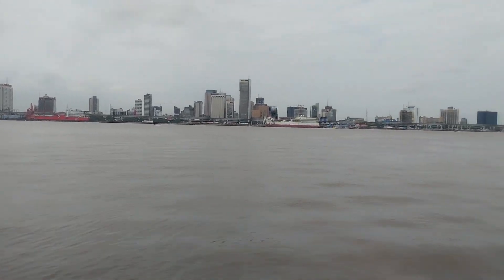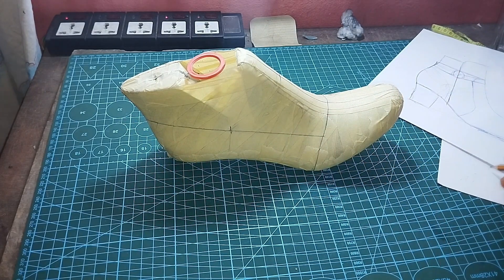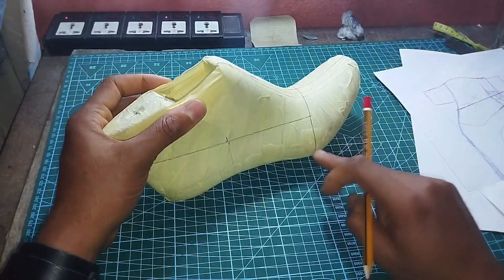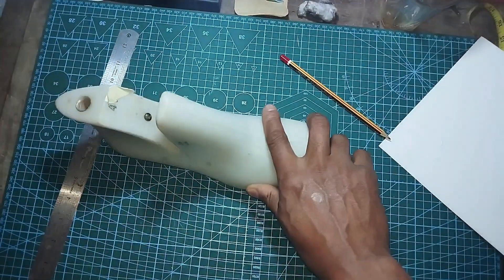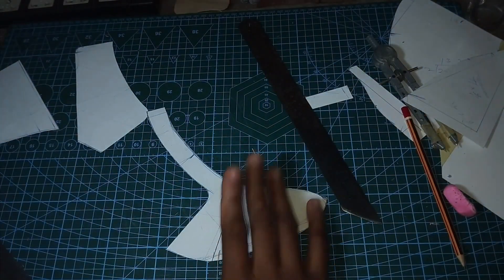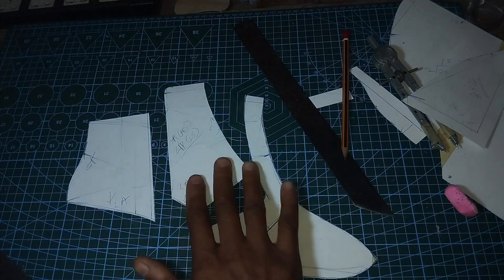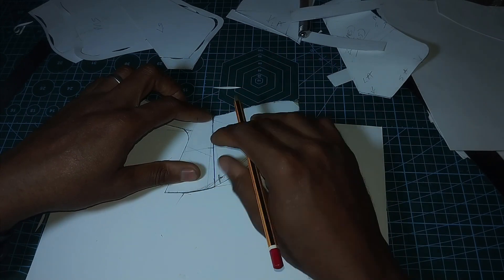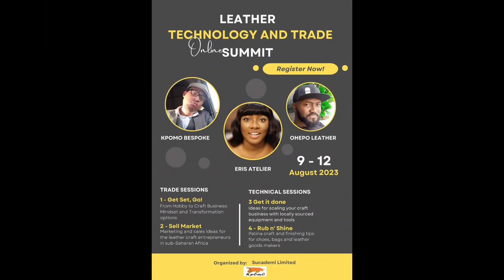Making highheel ankle boots without crimping